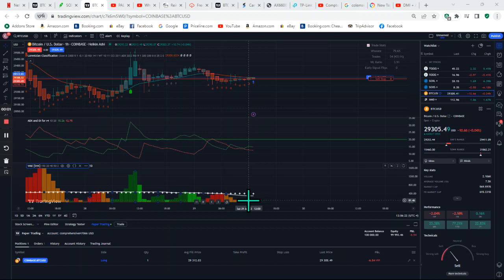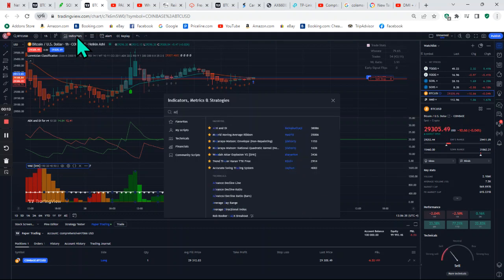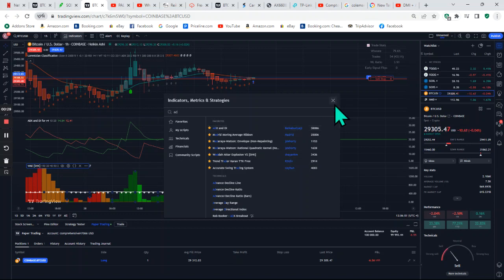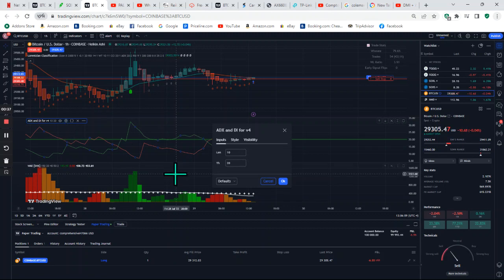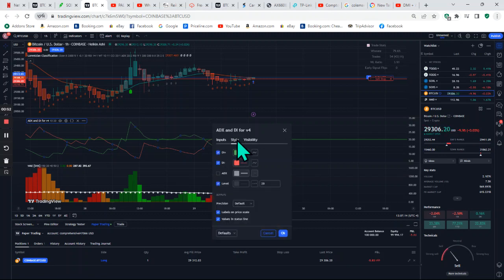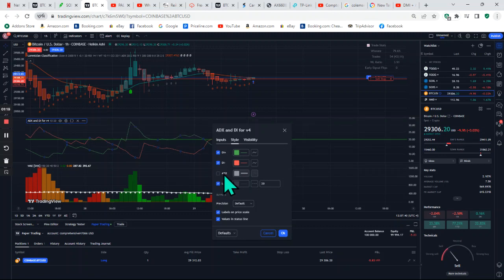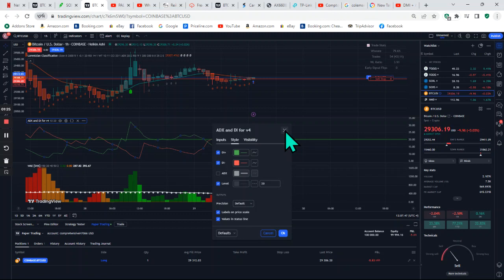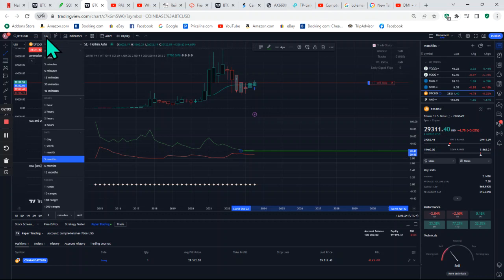ADX and DI Setup